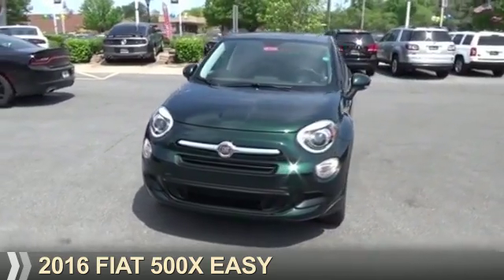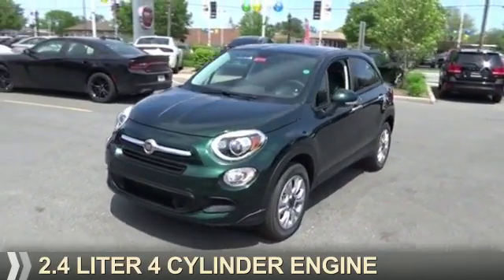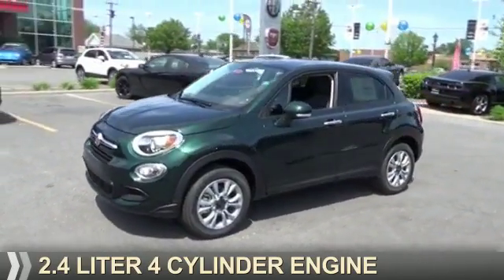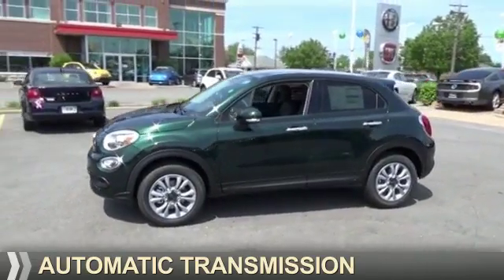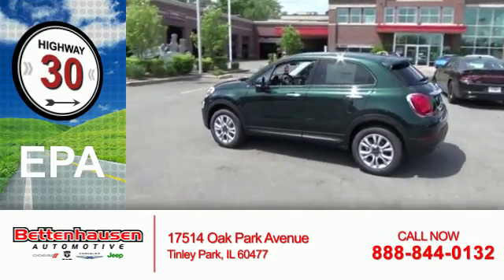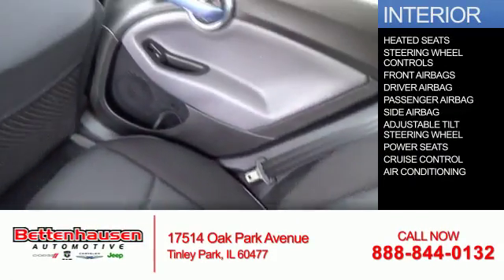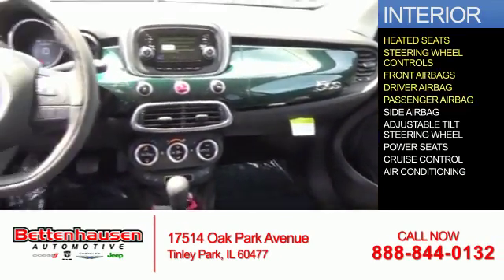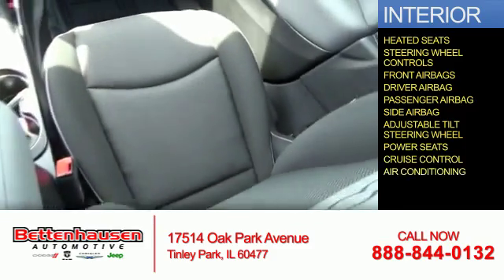2016 FIAT 500X F30241 - Tinley Park IL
Year: 2016
Make: FIAT
Model: 500X
Trim: Easy
Engine: 2.4 liter 4 Cylindercylinder
Transmission: Automatic
Color: Green
Mileage: 5
Address:
17514 Oak Park Avenue
Tinley Park, IL 60477
VIN:ZFBCFYBT7GP467180